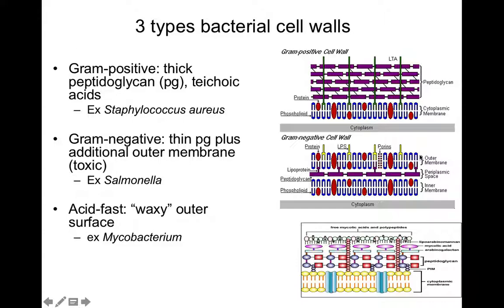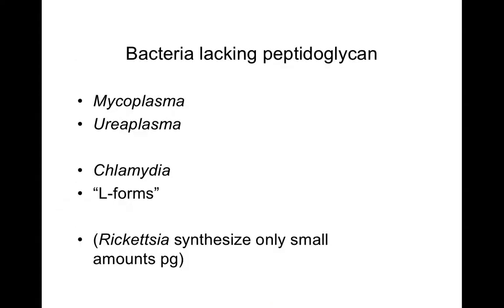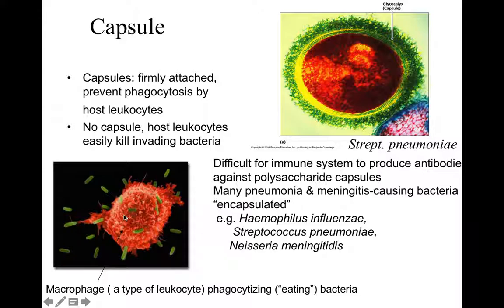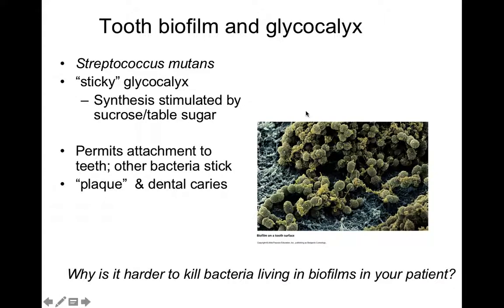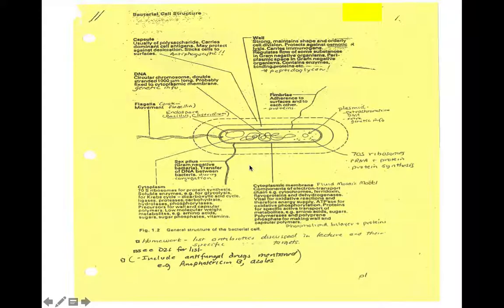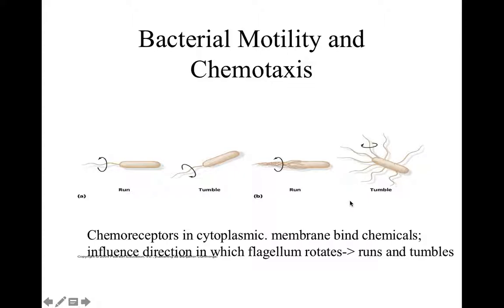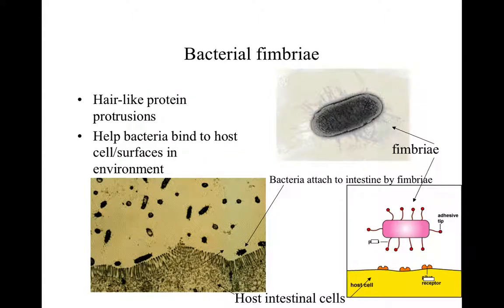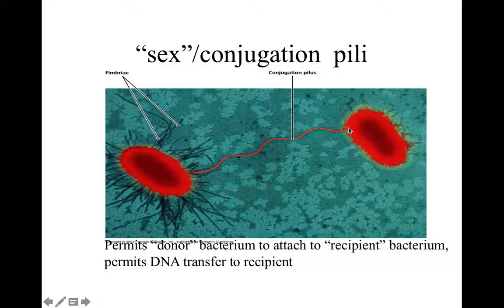mov 4Cells Bacterial cell structures cont